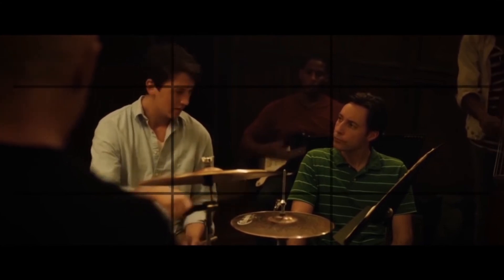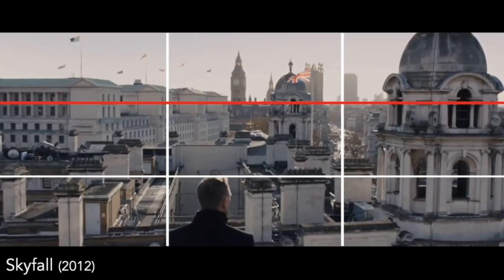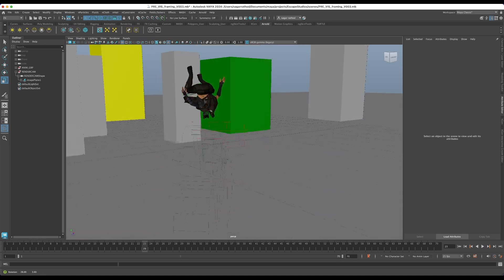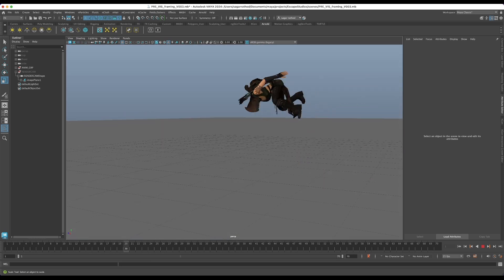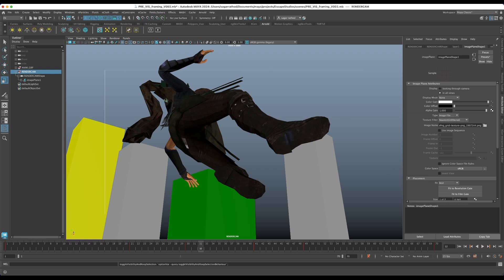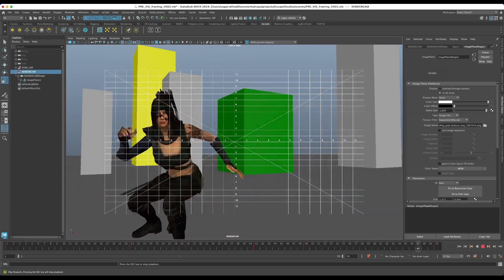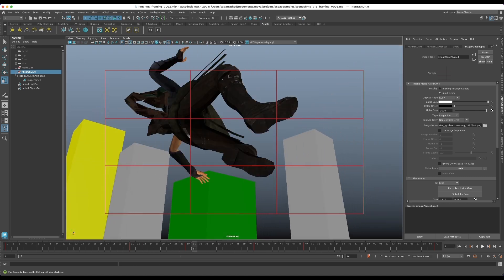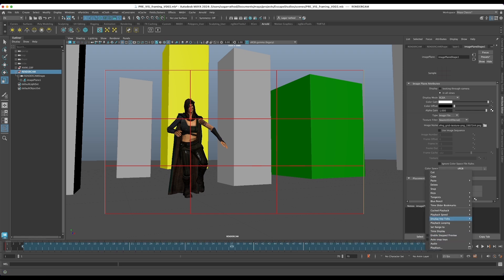The Rule of Thirds in Pre-Vis: Part One of Two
In this video, 2D VFX Tutor Sagar Rathod explains the principles behind the “Rule of Thirds” in Previsualisation and Cinematography, and begins with creating a pleasing start frame and an end frame in Maya.

ESCAPE STUDIOS
School of animation, games and VFX based in London, UK. We teach undergraduate degrees, postgraduate masters and professional short courses.